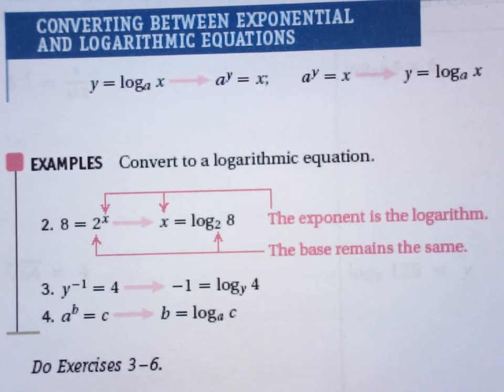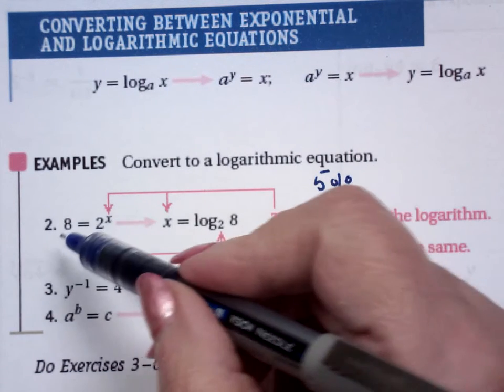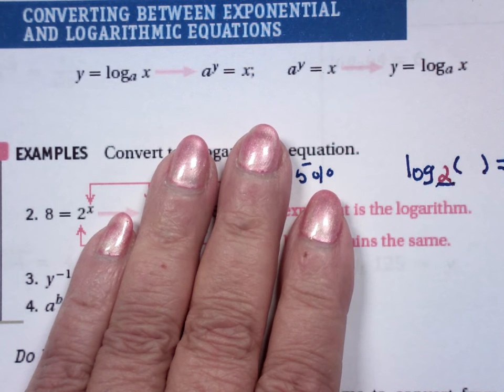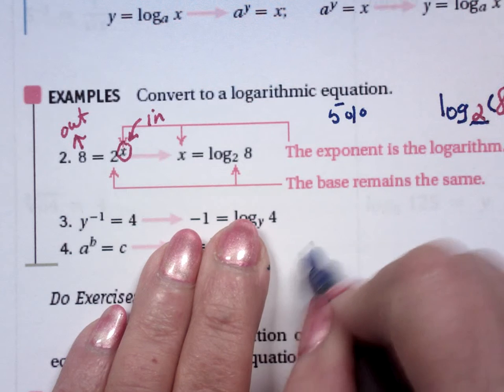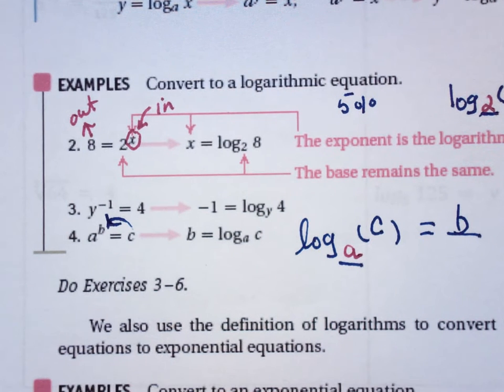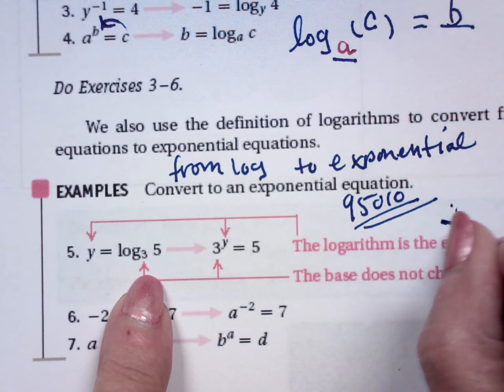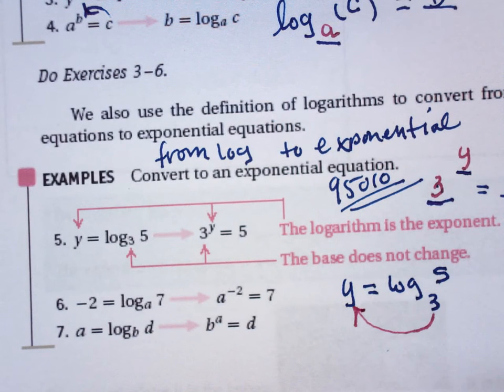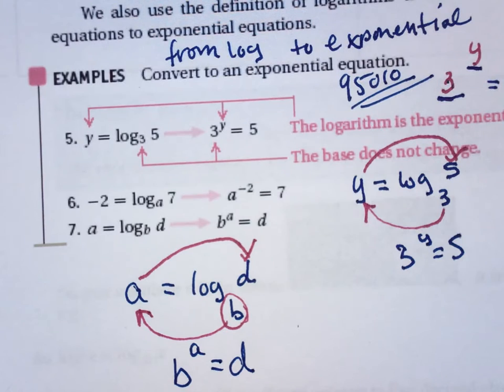120 9 3 page 21